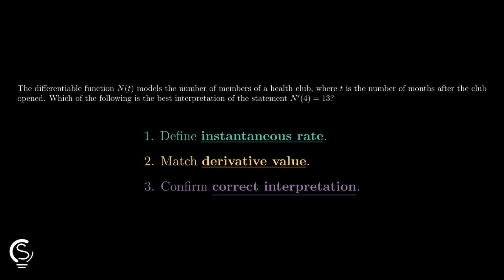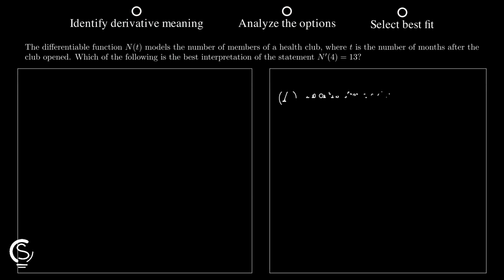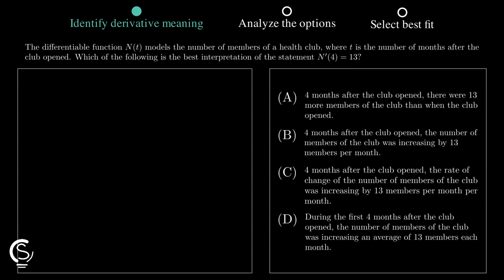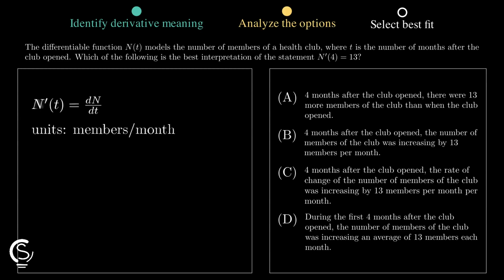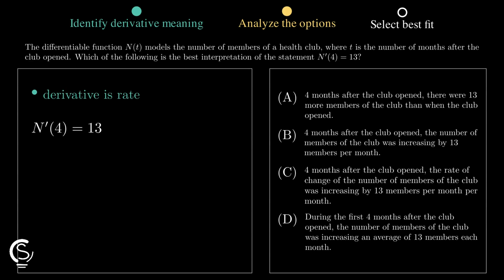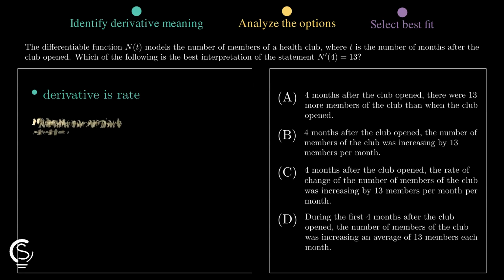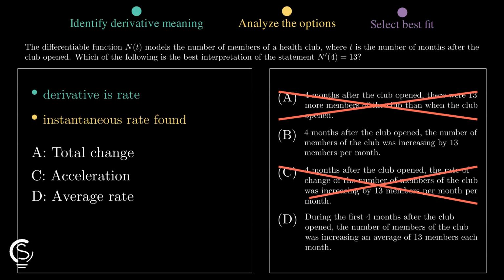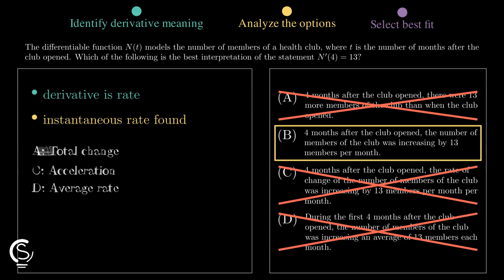2025 AP Calculus AB MCQ 84 in 60s ⏱️ | Derivative Interpretation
2025 AP Calculus AB MCQ 84 fully explained: Master the derivative interpretation with this quick step-by-step solution. 💡

In this video, we break down the meaning of N prime of 4 equals 13 for a health club membership model. Learn how to distinguish between instantaneous rates of change, total change, and average rates to ace your calculus exam.